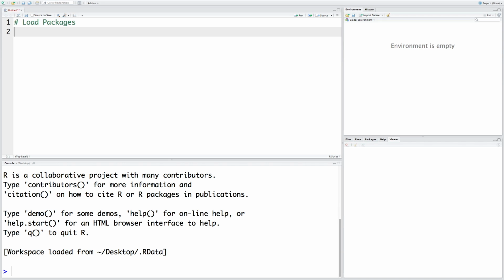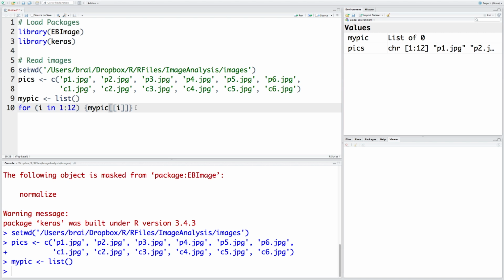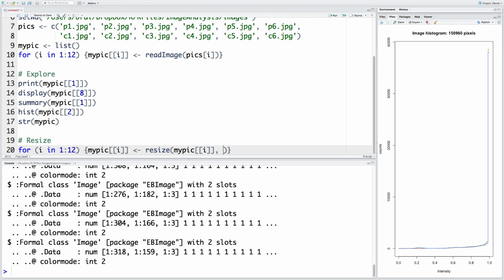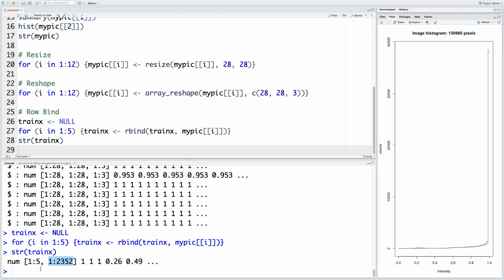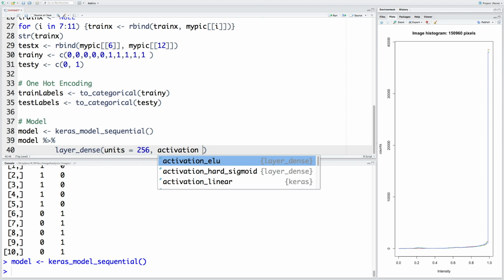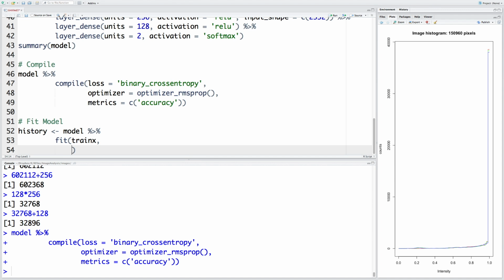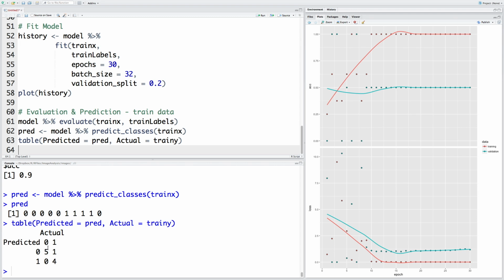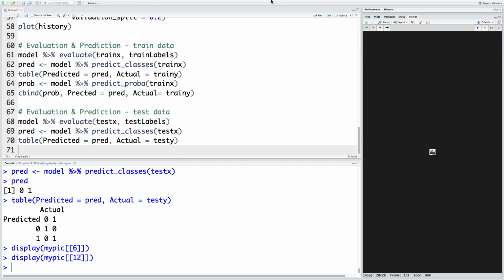Image Recognition & Classification with Keras in R | TensorFlow for Machine Intelligence by Google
Provides steps for applying Image classification & recognition with easy to follow example.
To install EBimage package, you can run following 2 lines;
install.packages("BiocManager")
BiocManager::install("EBImage")
Time stamps (provided by Caroline Mimeault):
0:00 Load Packages
0:29 Read Images
4:08 Explore
6:16 Resize
7:23 Reshape
8:45 Row Bind
11:49 One Hot Encoding
12:42 Create Model
16:02 Compile
16:38 Fit Model
18:49 Evaluation and Prediction (train data)
22:20 Evaluation and Prediction (test data)
23:46 True or False questions

Uses TensorFlow (by Google) as backend. Includes,
- load keras and EBImage packages
- read images
- explore images and image data
- resize and reshape images
- one hot encoding
- sequential model
- compile model
- fit model
- evaluate model
- prediction
- confusion matrix

Image Classification & Recognition with Keras  is an important tool related to analyzing big data or working in data science field.

For citation in a research paper, use:
Rai BK, (2019). “Advanced Deep Learning with R: Become an expert at designing, building, and improving advanced neural network models using R”, Packt Publishing, ASIN: B07ZFN5MXN.